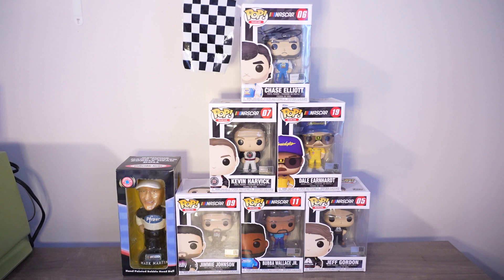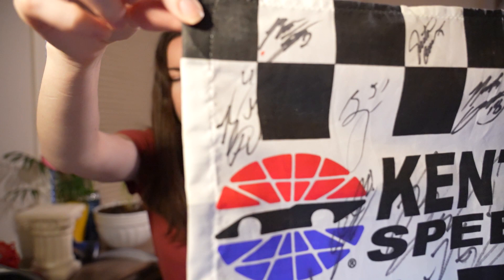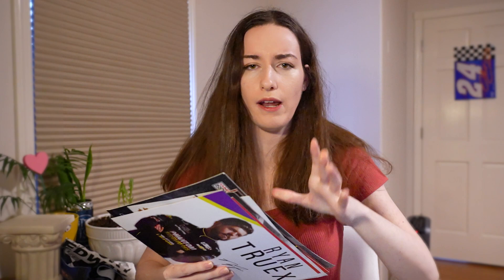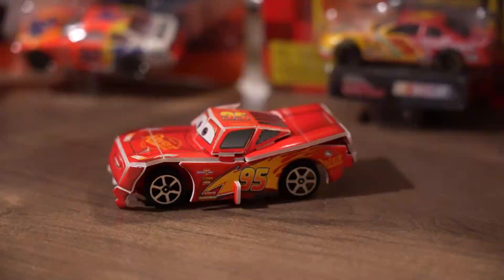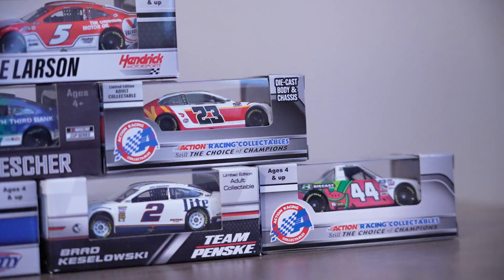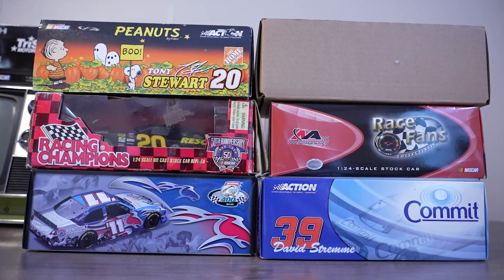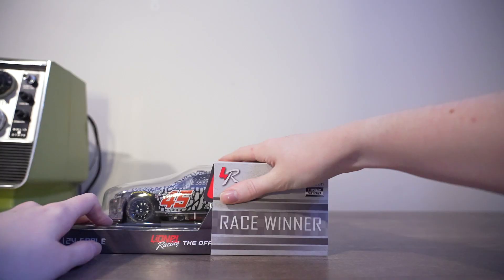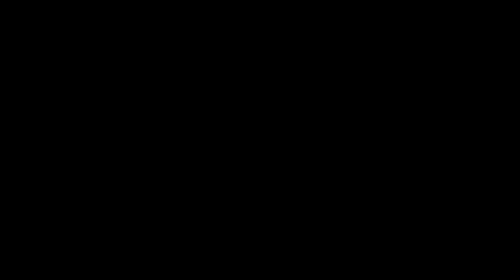Taylor's NASCAR Collection (Pt. 1)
Many have asked and now Taylor is taking you through her NACSAR collection in part one of this two part series!
Thank you to Shaq Eye Gear and Doordash for supporting ATYL and TobyChristie.com!
From show creator Taylor Kitchen, welcome to Above The Yellow Line! Join me each week to discuss the latest from the world of NASCAR. Also, join the conversation most Friday nights for live hangouts!

- ATYL Merchandise
Music from Uppbeat (free for Creators!)